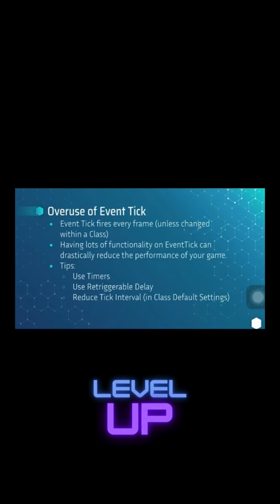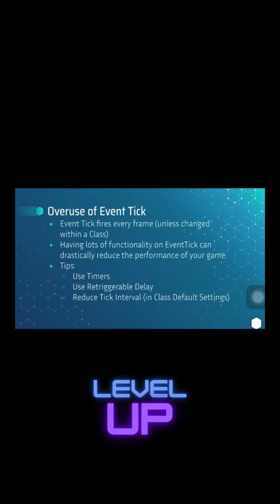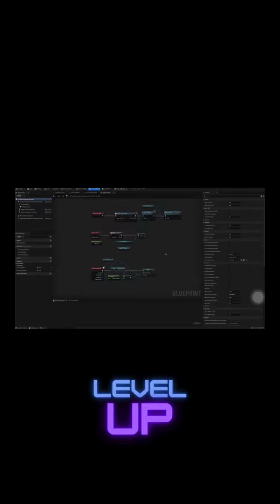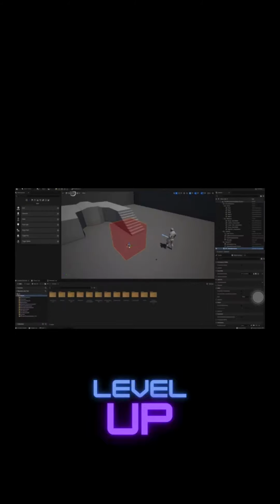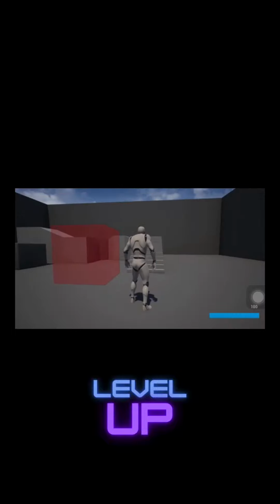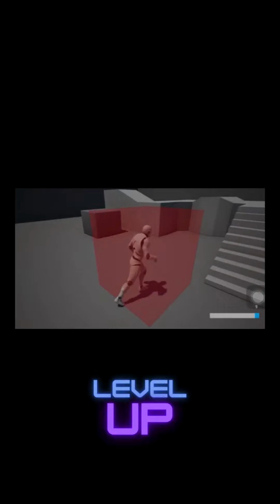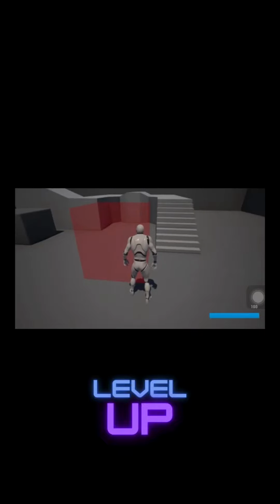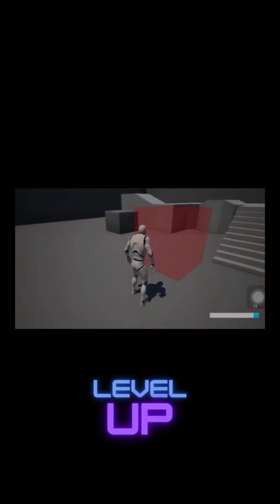Issues with beginners unreal engine 5 part1 Java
Hello guys and welcome to the Unreal Engine 5 Beginner tutorial. In this tutorial, I will show you how you can get started with using Unreal Engine 5. I will walk you through installing Unreal Engine, and how to create a new project. I will help you get familiarized with the User Interface of Unreal Engine, as well as all the basic controls that you need to know. This video is mainly just to get you comfortable with using the engine, so that you don't' feel overwhelmed by all of the various subsystems inside of the Unreal Engine Editor. Continue from part 2 you don’t wanna miss out the most part of it thanks